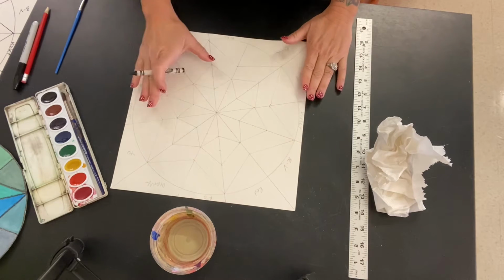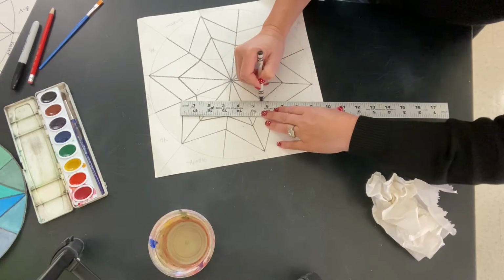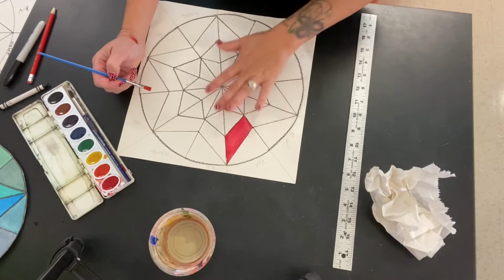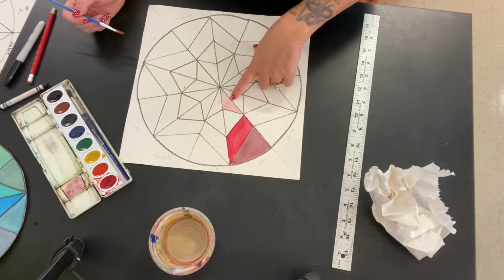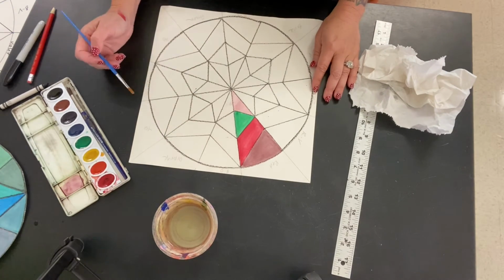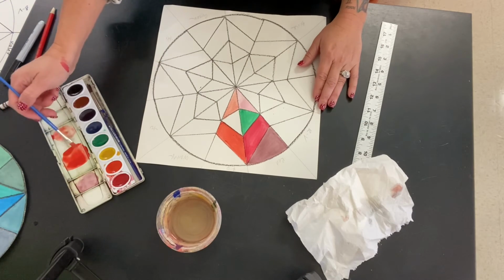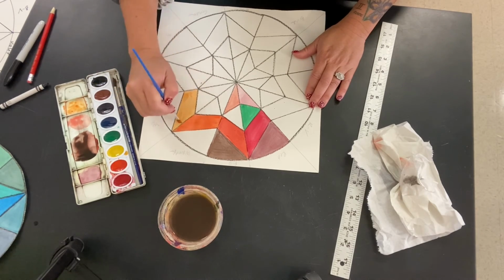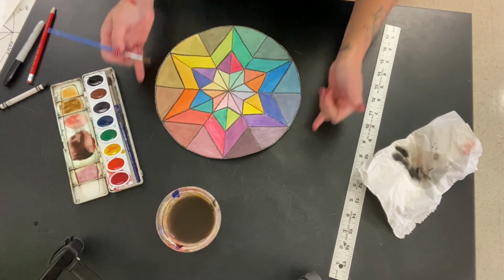November 29, 2020